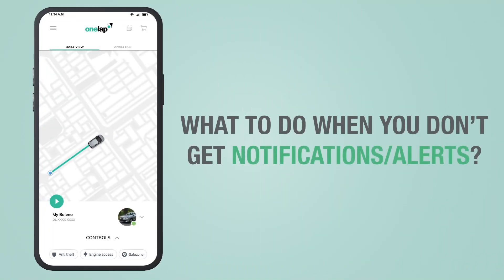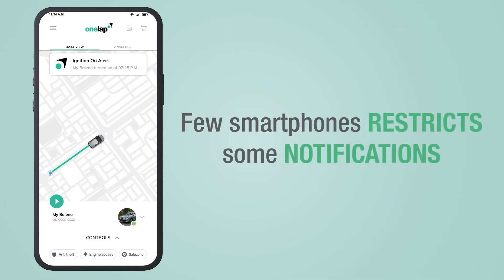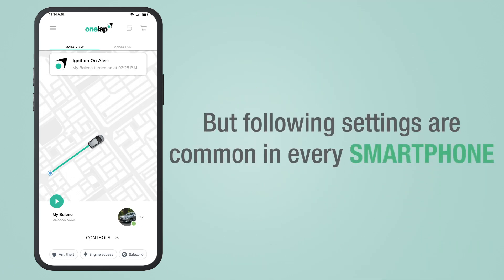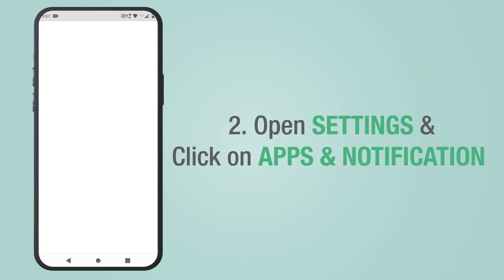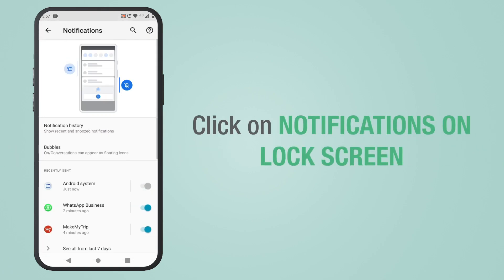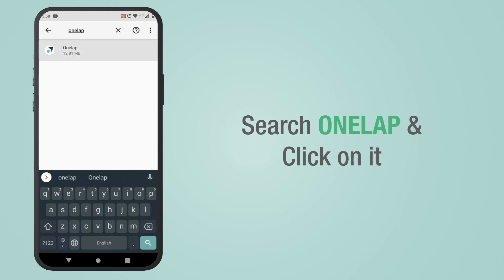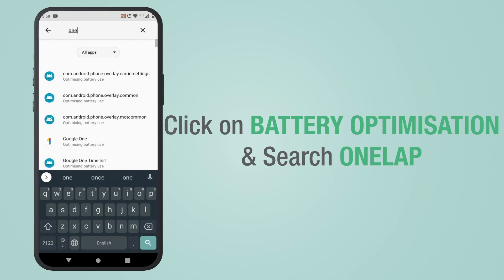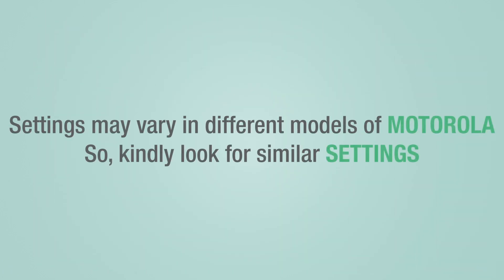#21 For Motorola - What to do when you don't get or get Late Notifications/Alerts?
In this video, we will learn what to do when you don't get or get Late Notifications/Alerts.